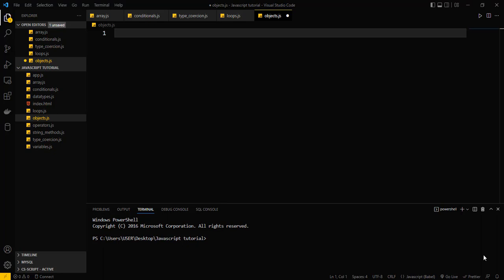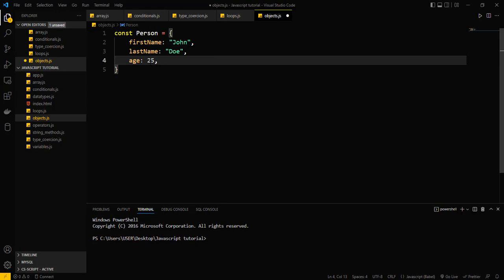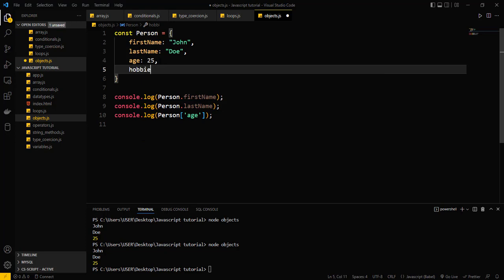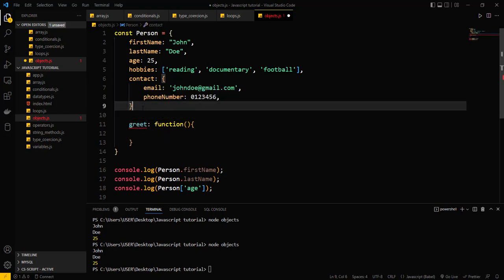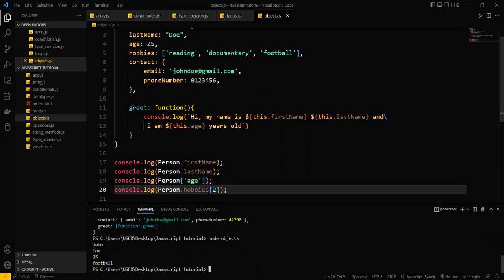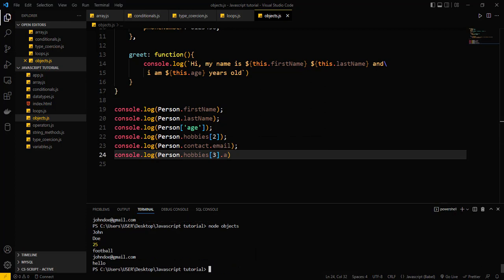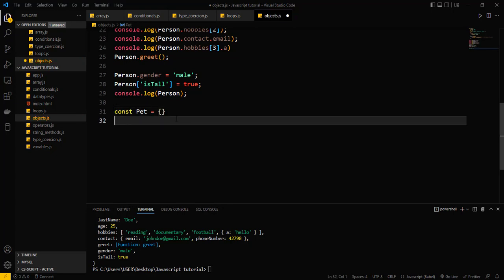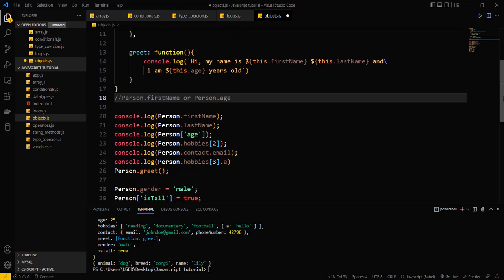Programming for absolute beginners; Javascript objects literals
The object is a fundamental concept in javascript, in this video, you will learn everything you need to know about objects. happy learning